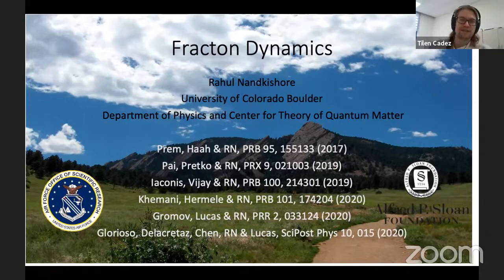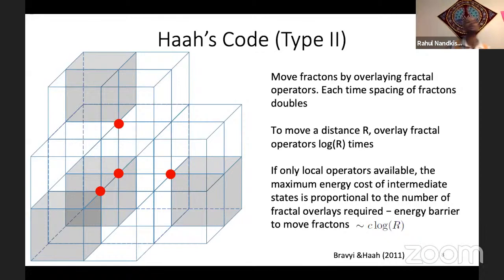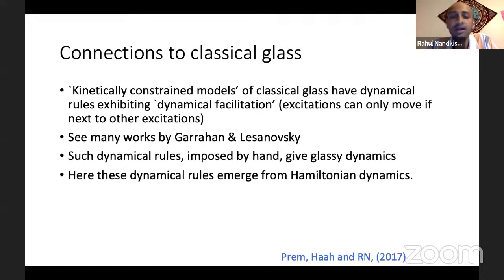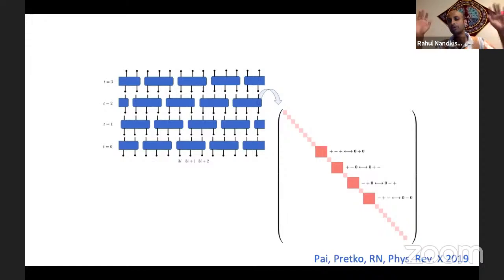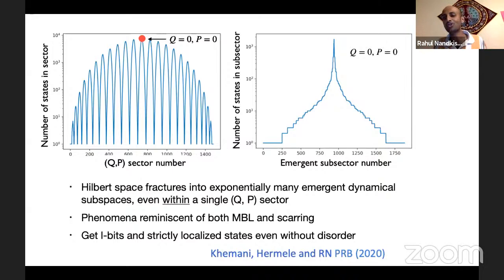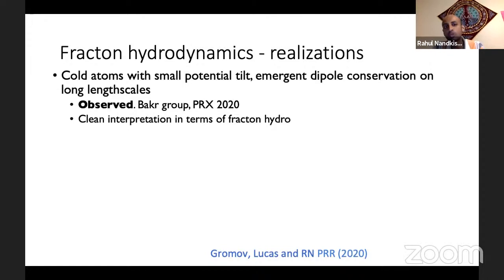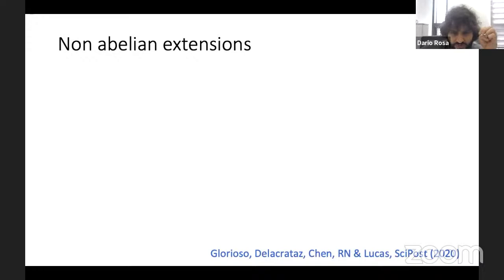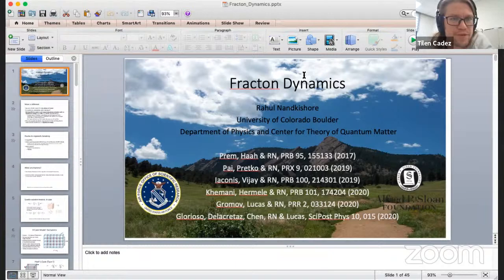Rahul Nandkishore: Fracton Dynamics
Title: Fracton Dynamics